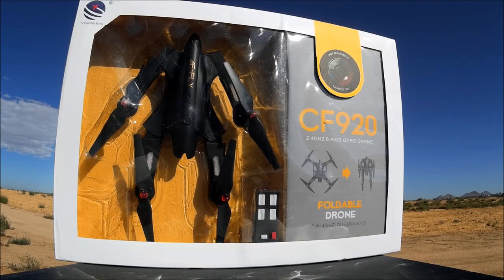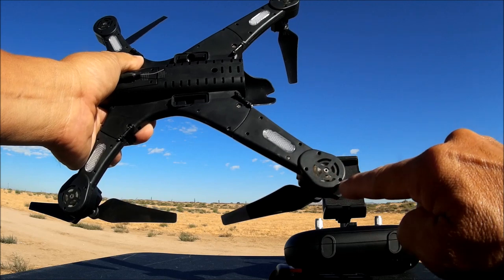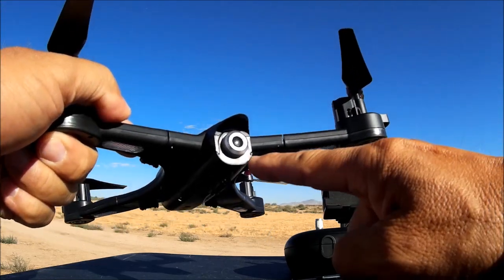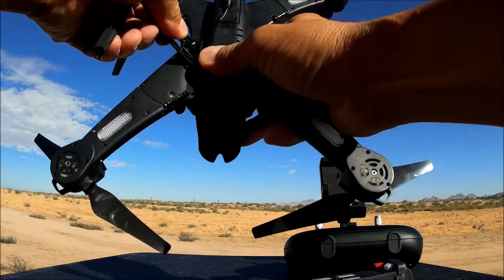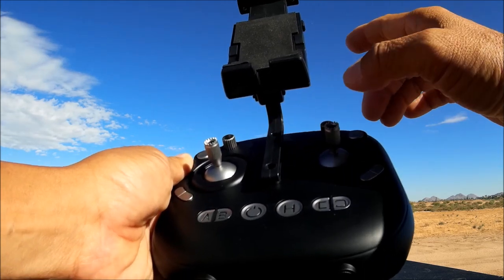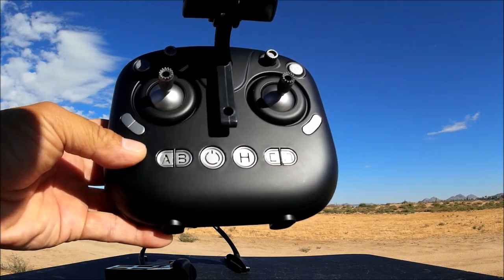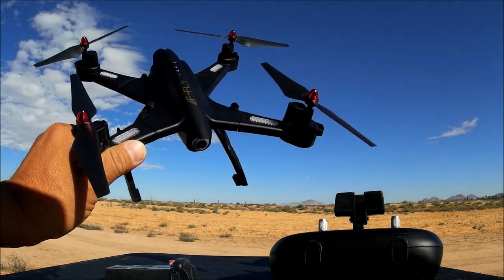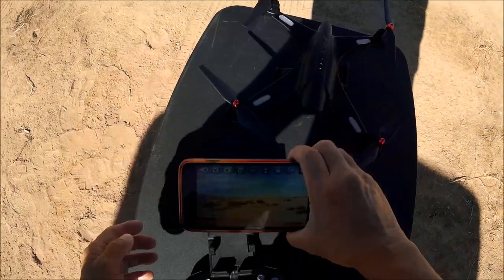CF - 920 Large Foldable RC Quadcopter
Type: Outdoor,Quadcopter
Model: CF - 920
Features: Brushed Version,Camera,Radio Control,WiFi APP Control,WiFi FPV
Motor Type: Brushed Motor
Functions: 3D rollover,Air Press Altitude Hold,Forward/backward,Headless Mode,One Key Automatic Return,Sideward flight,Slow down,Speed up,Turn left/right,Up/down,WiFi Connection,With light
Size: Large
Sensor: Barometer
Built-in Gyro: 6 Axis Gyro
Material: ABS/PS,Electronic Components,PC,PP
Kit Types: RTF
Level: Beginner Level
Age: Above 14 years old

Remote Control: 2.4GHz Wireless Remote Control,WiFi Remote Control
Channel: 4-Channels
Radio Mode: Mode 1 (Right-hand Throttle),Mode 2 (Left-hand Throttle),WiFi APP
Control Distance: 50-100m
Detailed Control Distance: About 100m
FPV Distance: about 70m
Transmitter Power: 4 x 1.5V AA battery(not included)
Model Power: Built-in rechargeable battery

Battery: 7.4V 850mAh LiCo
Flying Time: 8~9mins
Charging Time.: about 125m
Battery Size: 8 x 3.4 x 2.9cm
Battery Weight: 58g